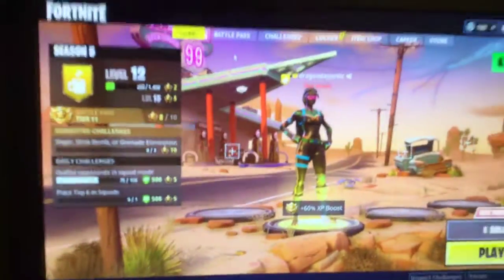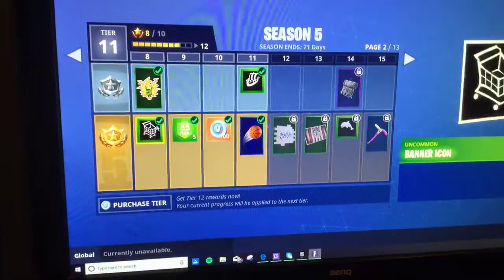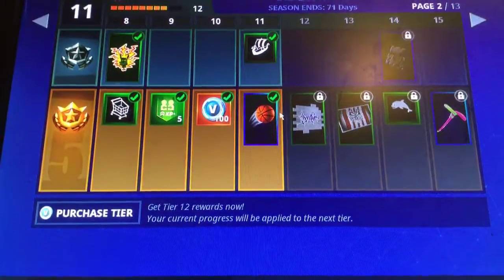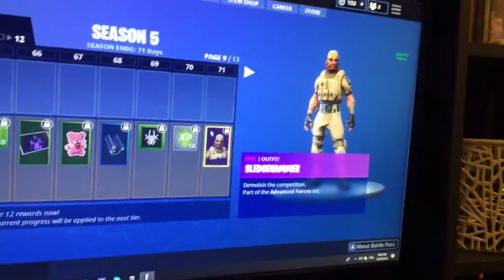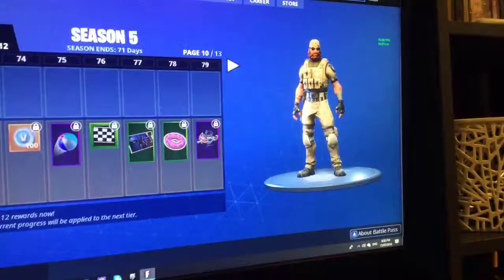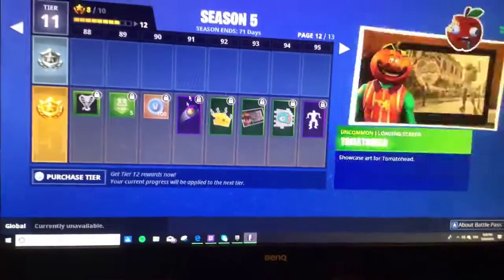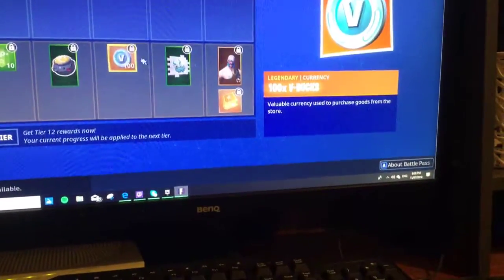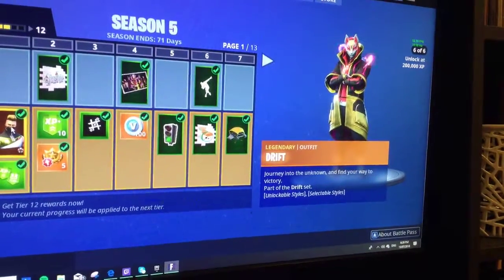Season 5 woooo yea fortnite